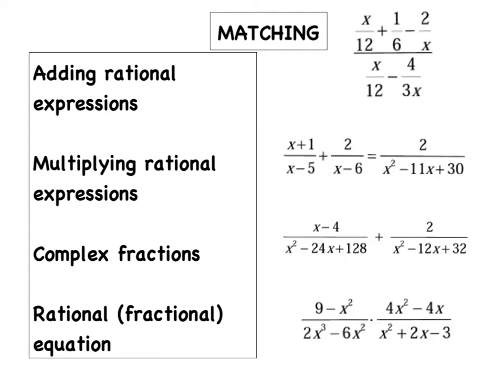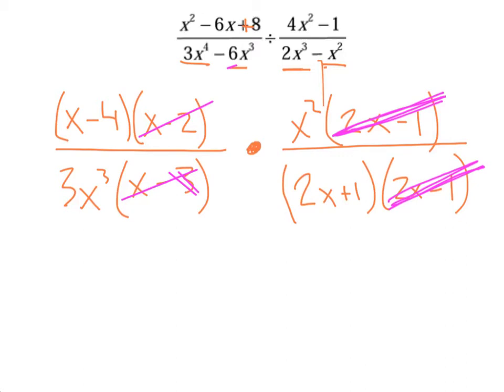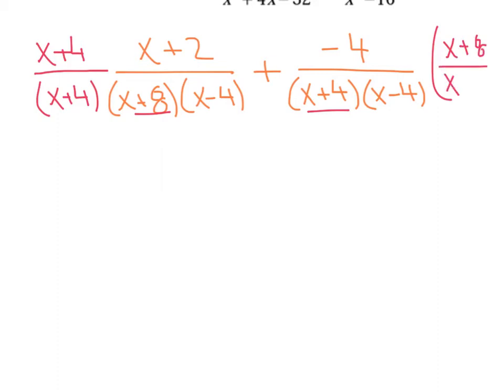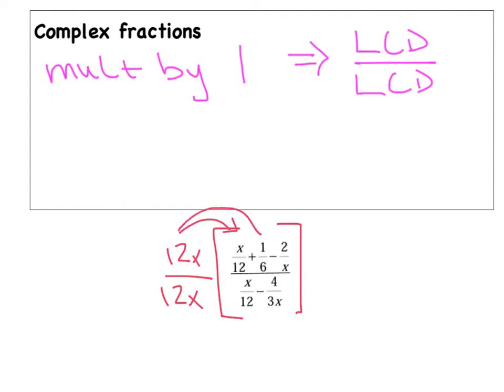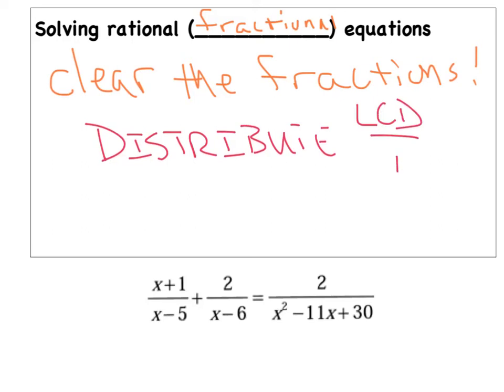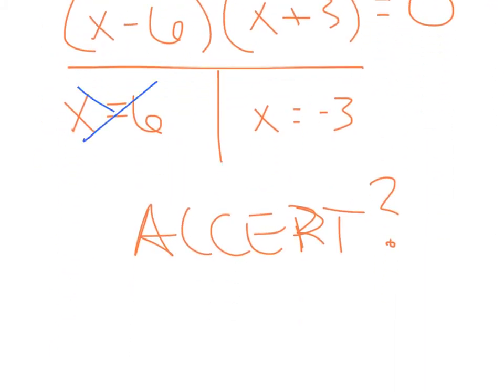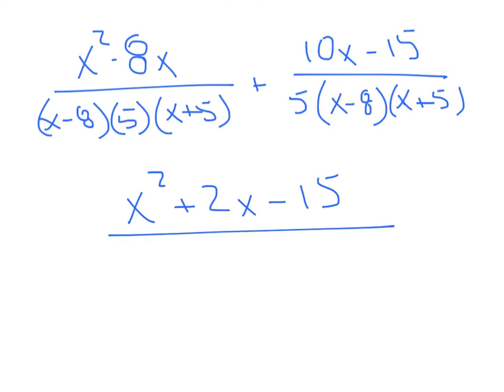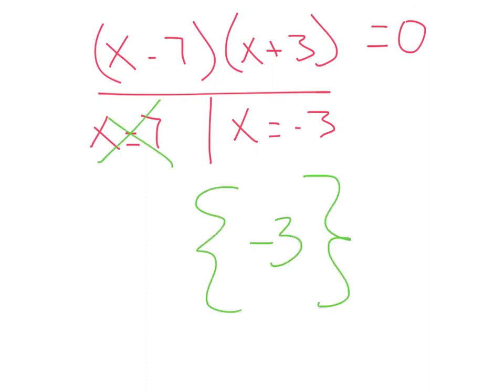RATIONAL FUNCTION REVIEW